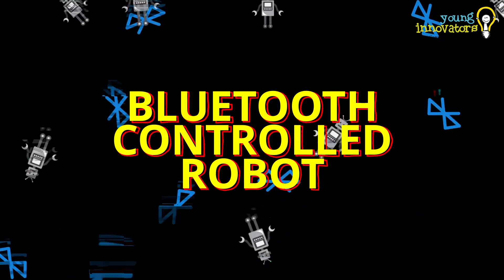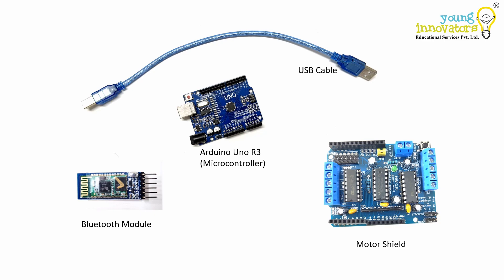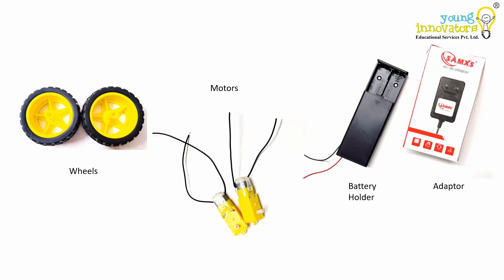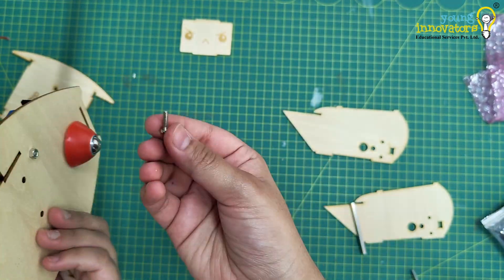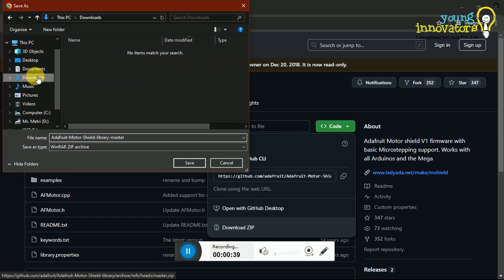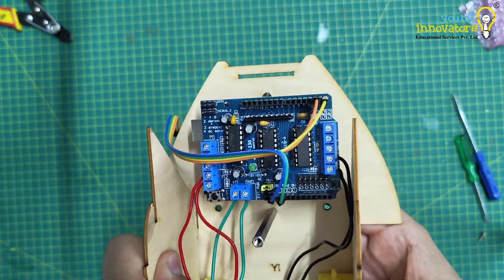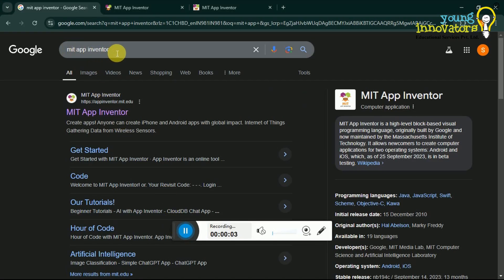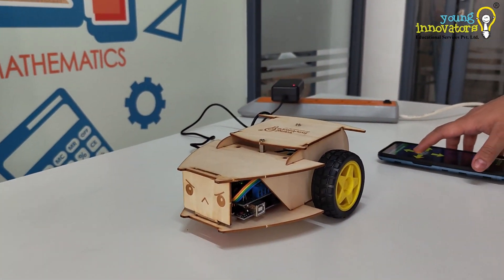BT BOT (BLUETOOTH CONTROLLED ROBOT USING L293D)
Chapters:
00:00 - 00:18 - Intro
00:19 - 00:51 - About Bluetooth
00:52 - 03:04 - Components Description and Unboxing
03:05 - 04:33 - Assembly and Connections
04:34 - 05:35 - Code
05:36 - 06:18 - Bluetooth Module Connection
06:19 - 06:50 - Completing the Assembly
06:51 - 07:05 - Powering Up
07:06 - 07:57 - Buildng and Testing App
07:58 - 08:15 - Connecting HC-05 to the App
08:16 - 08:42 - Working and Outro

A Bluetooth-controlled robot is an innovative and fun way to get hands-on experience with robotics and wireless communication. This robot can be controlled remotely using a smartphone or any Bluetooth-enabled device. It's a perfect project for learning about Arduino programming, motor control, Bluetooth communication, and robotics basics.

Key Features:

Wireless Control: The robot is controlled via Bluetooth, allowing for wireless communication between the Arduino board and your smartphone.

Easy to Build: Using basic components like an Arduino UNO, motor driver shield, Bluetooth module (HC-05), DC motors, and a simple chassis, this project is accessible for beginners and hobbyists.

Simple and Functional Design: The robot moves forward, backward, turns left, and right by controlling the motors using signals sent through Bluetooth from your mobile device.

Programmable: You can easily modify the code to add extra features, such as speed control, obstacle avoidance, or other smart features, as you become more experienced.

Portable: Powered by a 12V DC adapter (or batteries if you prefer), this robot can be used in various environments and moved around with ease.